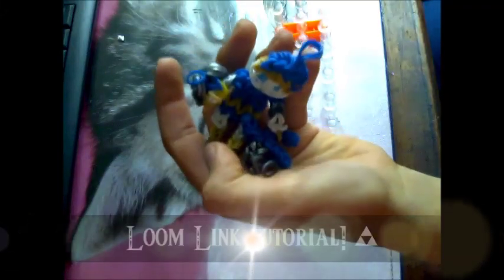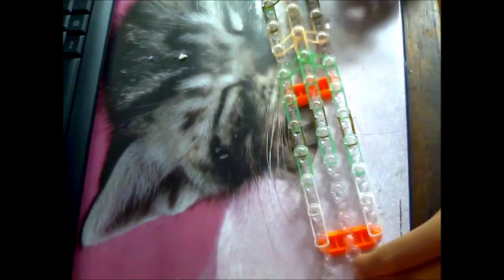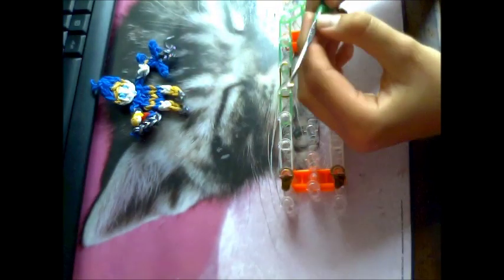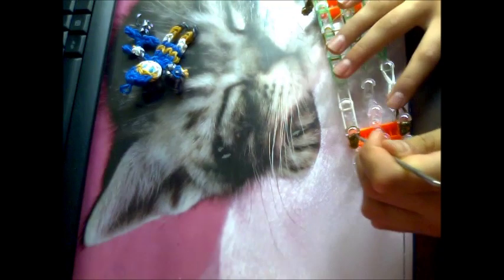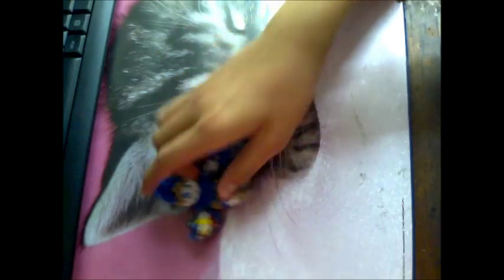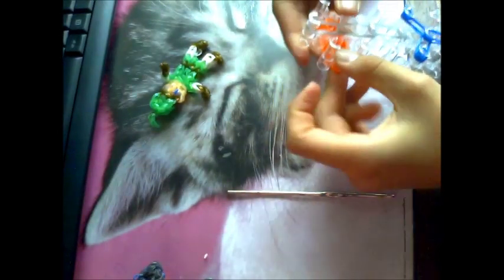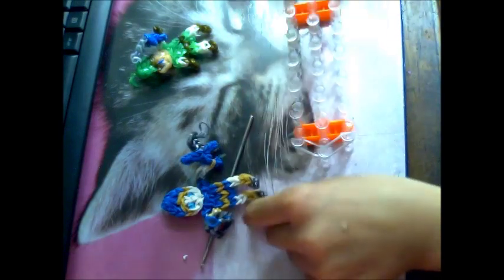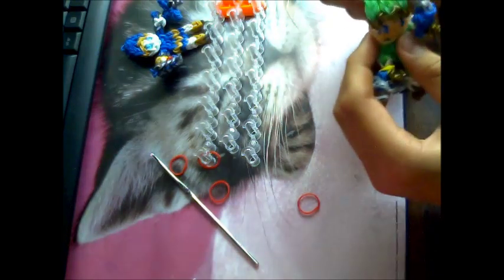How to make a Loom Link (From the legend Of Zelda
Finaly, my tuto is right here! I hope u enjoy! (Questions, sugestions or   advises, write in the comment box below)
USE ALWAYS 2 BANDS!! THANKS FOR THE 10000 VIEWS ♥